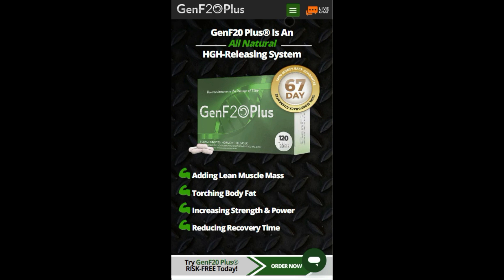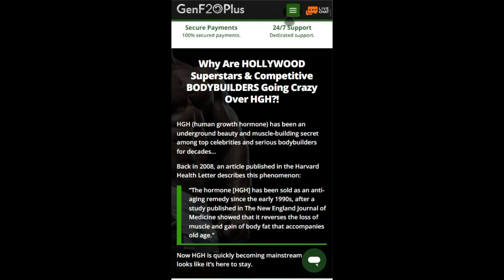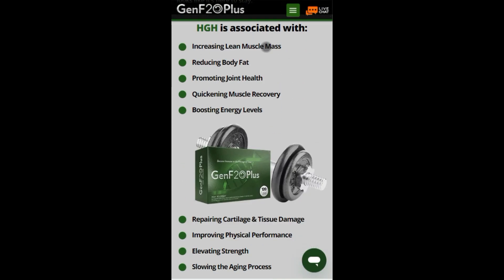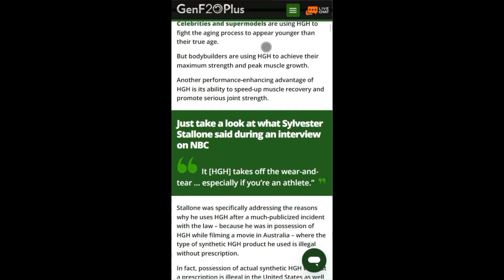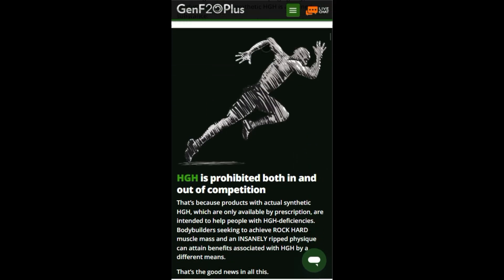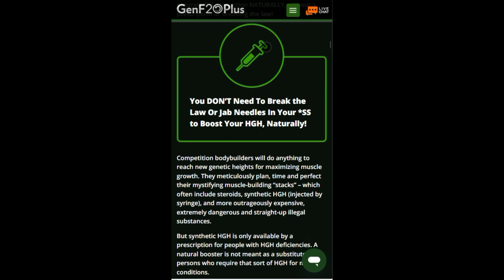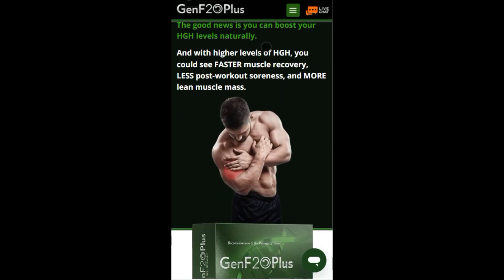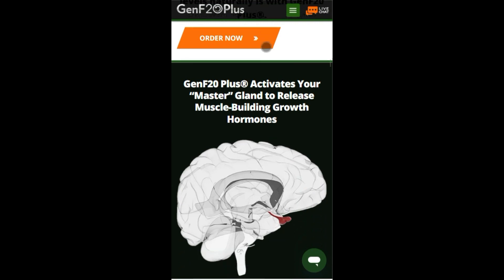🛑GenF20 Review I HGH Releaser I Dr. Steven Lamm on GenF20 Plus Reviews I Short 💯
🛑GenF20 Review I HGH Releaser I Dr. Steven Lamm on GenF20 Plus Reviews 💯

What is HGH? Why does it help you feel better and look younger? How can you benefit from HGH? These are just a few of the questions you’ll have answered in this short video about GenF20 Plus.

GenF20 Plus is an all-natural, 2-part system for boosting your HGH (human growth hormone).

Here’s the amazing anti-aging benefits associated with HGH:

Firmer, Younger-Looking Skin
More Energy with Less Fatigue
Faster Muscle Growth
Increase Sex Drive
Burn Stubborn Fat

**READ THIS TO LEARN MORE ABOUT GENF20 Plus**

Would you like to have more energy … look years younger than your calendar age… and feel on top of your game, every day? Who wouldn’t!

That’s why I’m excited to tell you about GenF20 Plus.

GenF20 Plus is an all-natural, 2-part system for boosting your HGH.

What’s HGH? Glad you asked. HGH stands for Human Growth Hormone. This hormone plays major roles in your metabolism, skin texture, energy, and even mental capabilities.

The human growth hormone is also known as…
The “Fountain of Youth” Hormone!
Any it’s no wonder why.

HGH is what helps us grow and develop, from childhood to adulthood. But researchers have discovered that our HGH levels peak during puberty and then slowly taper-off as we continue aging.

This decrease in HGH can cause problems like:

Loose, saggy, unattractive skin
Less energy and more fatigue
Ugly fat build-up
Poor muscle definition
Brain fog
Wrinkles, crows feet and laugh lines

So the question is:

How Can You Boost HGH Naturally?

Because boosting your HGH levels could help slow-down or even stop certain signs of aging from occurring.

You can boost your HGH by: Stimulating your pituitary gland to release more HGH

You see, HGH is released by your pituitary gland. This gland is located in the middle of your brain and, it’s only about the size of a pea. But no matter how small it is, it’s very important. And by stimulating the pituitary gland you could boost your HGH levels naturally.

That’s where GenF20 Plus steps in.

GenF20 Plus is loaded with HGH “precursors”. These precursors stimulate the pituitary gland, practically…

Forcing Your Pituitary Gland to
Release More HGH!

These precursors are all-natural. And legal, of course.

And you could start seeing benefits in just 3 weeks.

Benefits of HGH include:

Faster Weight Loss
Better Looking Skin
Higher Energy Levels
Bigger Muscles
Greater Sex Drive

GenF20 Plus is backed by thousands of user testimonials and also recommended by Doctor Steven Lamm M.D.

This amazing formula was also used in a fascinating clinical trial.

As mentioned earlier, GenF20 Plus is a 2-part system: An oral spray and enteric coated tablets.

You must take them together in order to achieve the maximum benefit of this system. It’s easy to use. All it takes is 3 sprays and 2 tablets, twice daily.

What's special about this system is that it contains 20 HGH precursors. To list them all would be absurd. But here’s a short list of a few:

Deer Velvet Antler
GABA
Anterior Pituitary Powder
Astragalus Root
L-Ornithine

And 15 more exciting HGH precursors.

You Could See Results in Just 3 Weeks!

How would you like to look and feel younger… starting in just 3 weeks? Well, that’s what more HGH in your system could do for you.

And if you’d like to try GenF20 Plus yourself, I don’t blame you. This amazing, one-of-a-kind system is truly unique. And the results you could achieve are simply out of this world!

You’ll be happy to know...

GenF20 Plus is backed by a 100% Satisfaction
67-Day Money Back Guarantee!

GenF20 Plus review, GenF20 Plus benefits, anti-aging supplement, youth-enhancing, HGH booster, ageless beauty, vibrant health, skin rejuvenation, energy restoration, muscle growth, cognitive enhancement